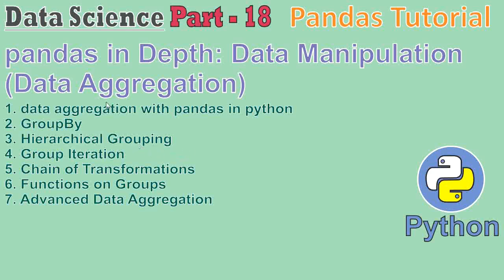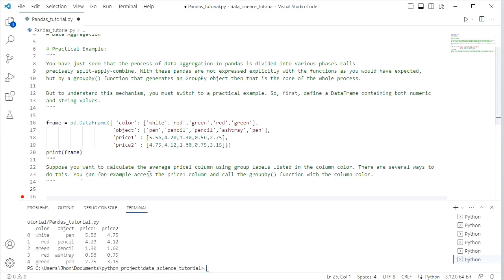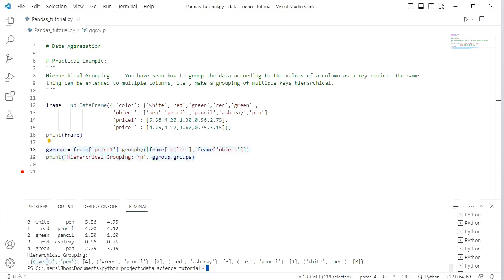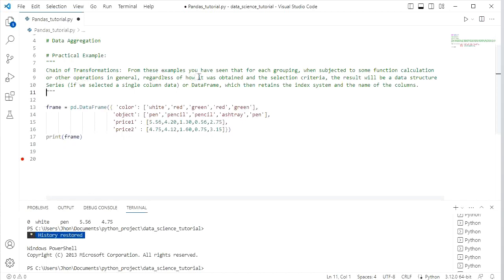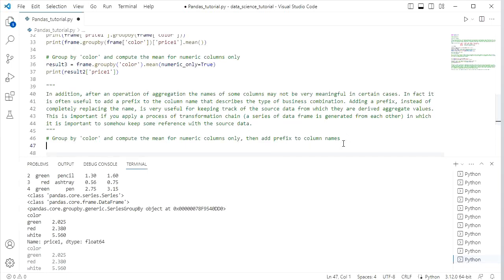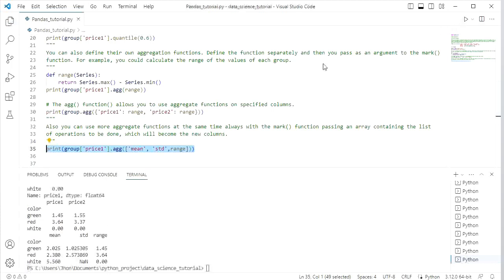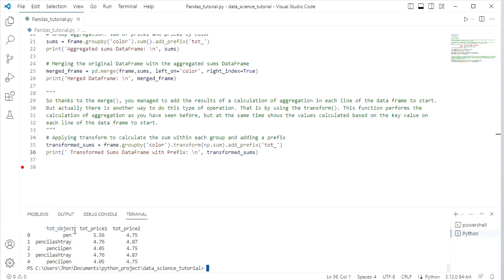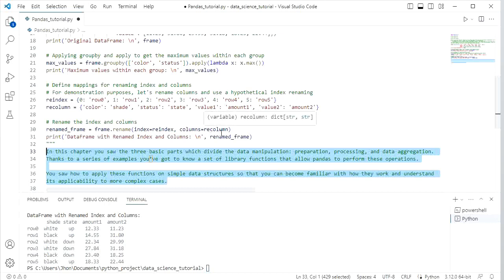data science | Part - 18 | data aggregation with pandas in python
data science,
numpy tutorial,

Data Aggregation in pandas,
GroupBy in pandas,
Hierarchical Grouping in pandas,
Group Iteration in pandas,
Chain of Transformations in pandas,
Functions on Groups in pandas,
Advanced Data Aggregation in pandas,